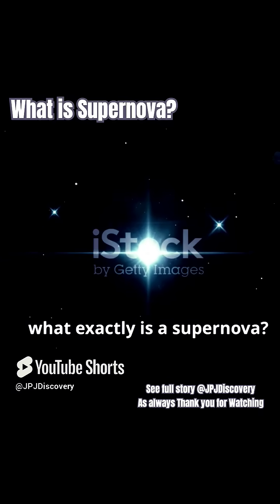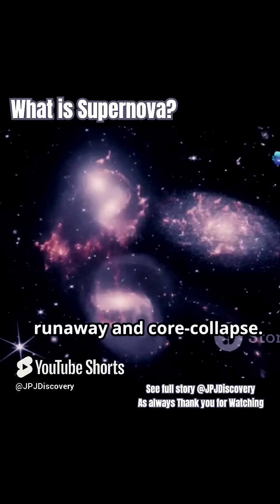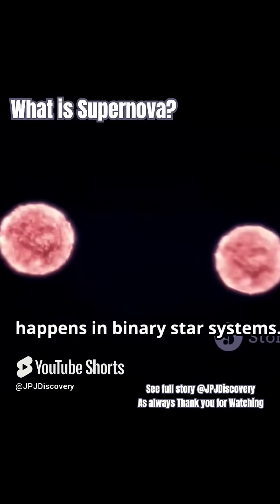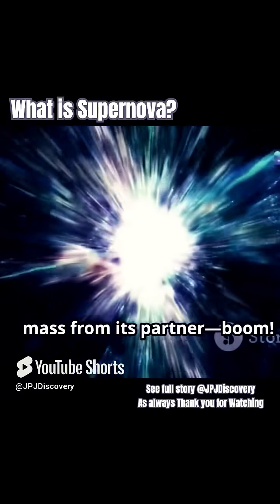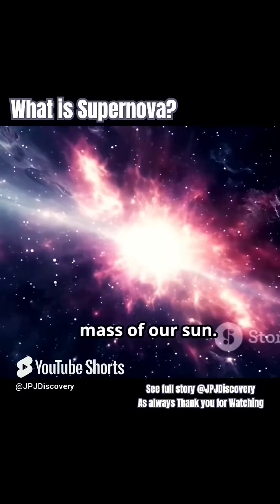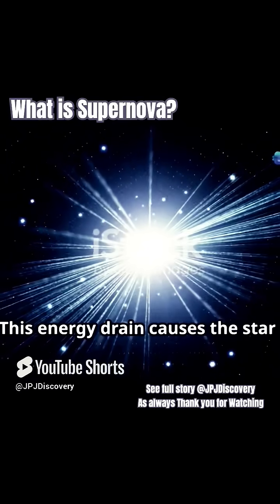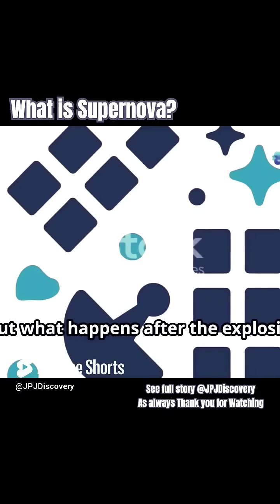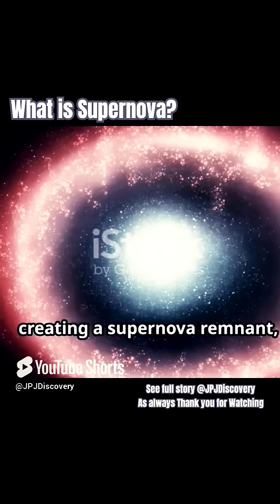Supernova Explained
Discover the awe-inspiring phenomenon of supernovae in our latest video, "Supernova: The Explosive Life of Stars!" 🌌 Witness how these massive star explosions shape the universe, transitioning from a star's birth to its fiery demise. We dive into the two main types of supernovae—thermonuclear runaway and core-collapse—explaining their unique processes and outcomes. Explore the spectacular aftermath, including the creation of neutron stars, black holes, and supernova remnants.

Join us as we unravel the cosmic dance of gravity and fusion that leads to these stellar fireworks! 🚀